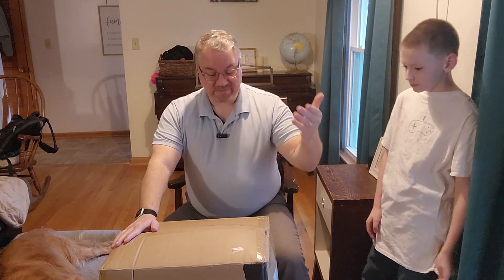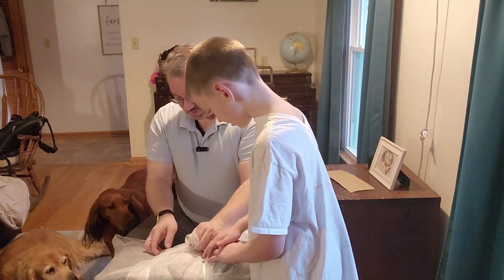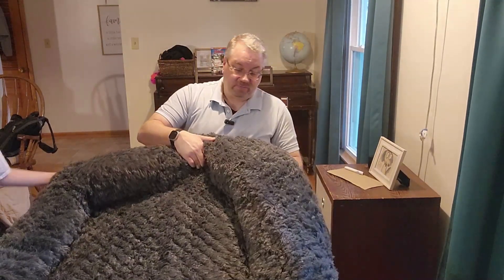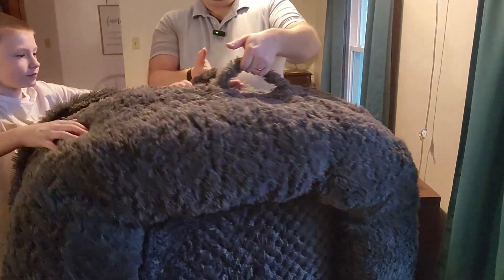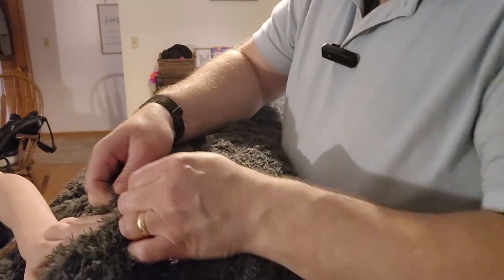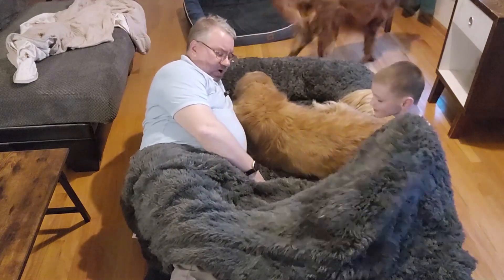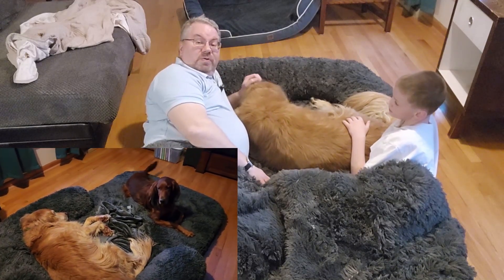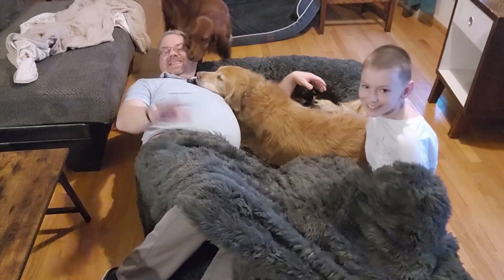Ultimate Comfort for You & Your Furry Friend: EHEYCIGA Foldable Human Dog Bed Review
Today, we're delving into the world of ultimate comfort with the EHEYCIGA Foldable Human Dog Bed. This innovative bed is not just for your furry friends – it's designed to provide the perfect sleep experience for humans too!

🛏️ Key Features Explored:

Perfect Sleep Experience: Say goodbye to restless nights and hello to ultimate relaxation with the EHEYCIGA human dog bed. Designed to mimic the feeling of lying in mom's arms, this bed provides warmth and comfort, effectively relieving anxiety for both you and your pet.
Comfortable & Convenient: Crafted from premium faux fur plush, the bed cover fabric is soft, warm, breathable, and durable. Plus, when you purchase this human dog bed, you'll also receive a matching blanket for added comfort.
Intimate Design: With a non-slip bottom and waterproof liner, this human-sized dog bed ensures your comfort and extends its service life. Its foldable design allows for easy storage, saving valuable space in your home.
Fill Material: Featuring egg crate memory foam at the bottom and new cut shredded foam and PP cotton in the bolster, this bed provides excellent support for a truly restful sleep experience. Inspired by regular dog beds, it's designed to create a comfortable space for humans too.
Easy to Clean: No hassle here! The EHEYCIGA Foldable Human Dog Bed requires no installation – simply unwrap it and let it unfold. The faux fur cover is machine washable at a low temperature for easy maintenance.
Ready to experience ultimate comfort for you and your pet?